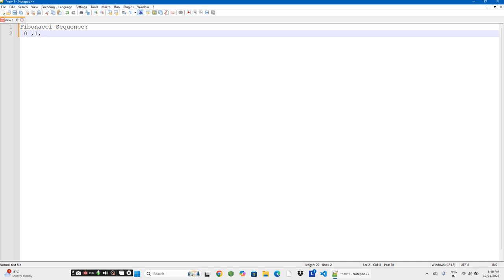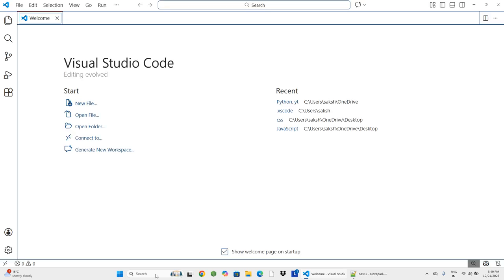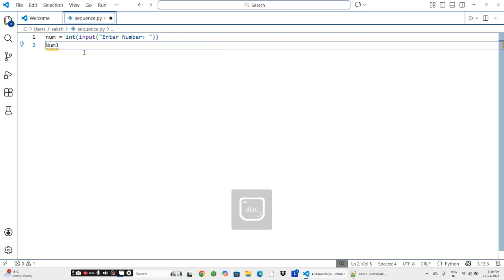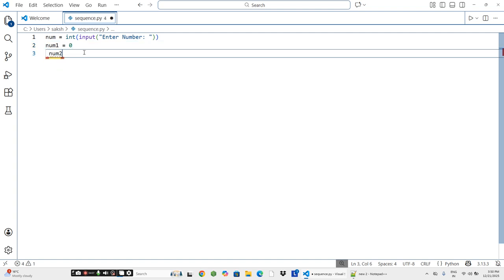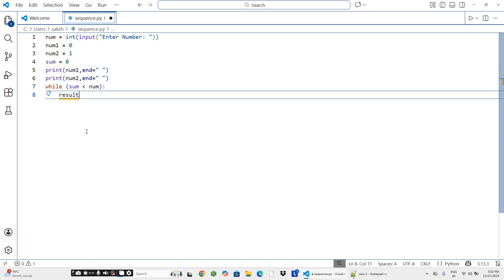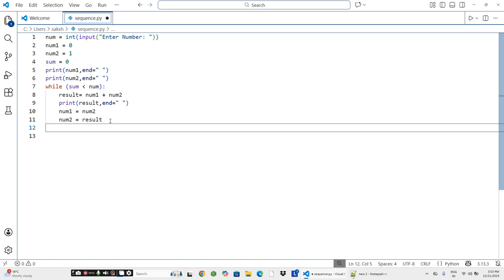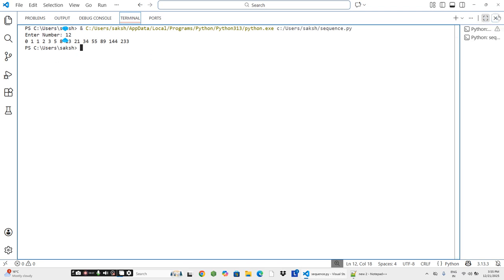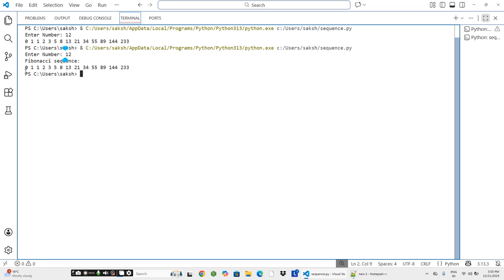Write a Program to display Fibonacci Sequence in Python.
Hii everyone !! I hope you all are enjoying these python series with me.
Watching these series will make you influent in python programming. Bit by bit all the concept of coding in python will be clear to all of you. Be calm and maintain your consistency . Thankyou